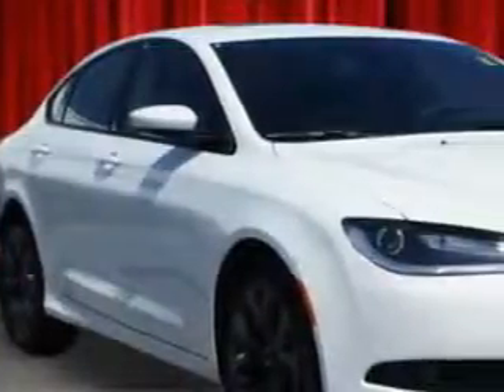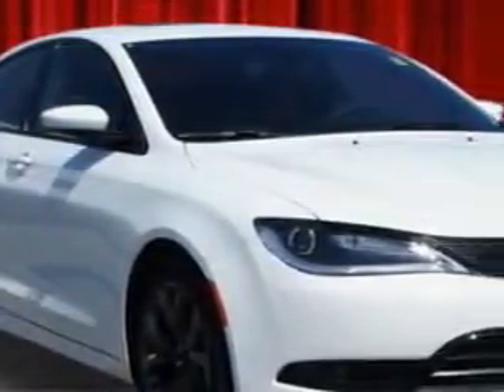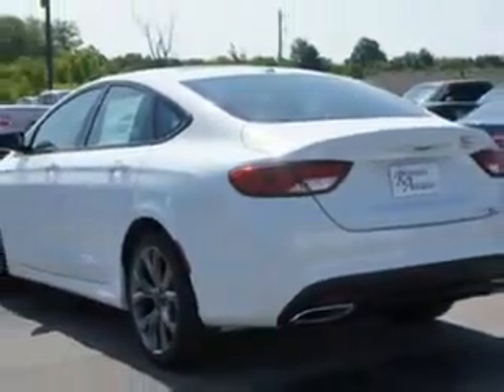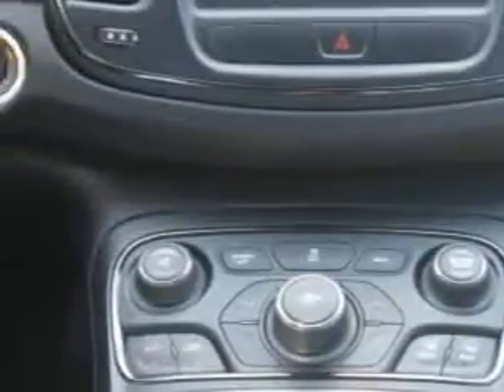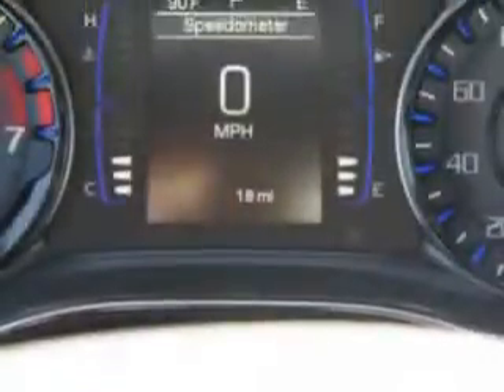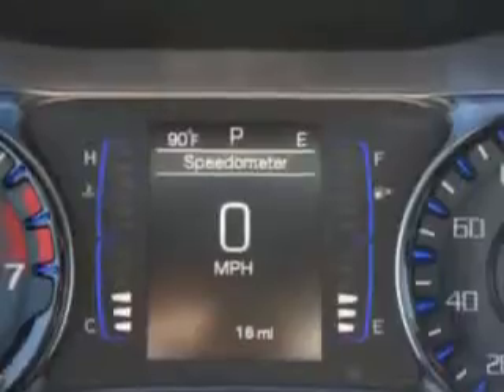2015 Chrysler 200 Riverside Autoplex of Muskogee Muskogee, OK 74401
Chrysler Check out this Bright White Clear Coat Chrysler 200 4 Dr Sedan, equipped with a 4 Cylinder engine and an automatic transmission. Enjoy an exceptional 36 miles to the gallon on this great car with features like Sirius Xm Satellite Radio, Halogen Headlights, Auxiliary Audio Input - Ipod/Iphone Integration, Push-Button Start Keyless Ignition, Ambient Lighting, Electronic Stability Control, Heated Exterior Mirrors, Anti-Theft Alarm System With Engine Immobilizer, Remote Anti-Theft Alarm System, Leather-Trimmed Upholstery, 4-Way Power Adjustable Lumbar Driver Seat, Electronic Brakeforce Distribution, Front Fog Lights, Speed Sensitive Central Locking Power Door Locks, Emergency Braking Assist, Premium Cloth Upholstery, Electric Power Steering, 8 Way Power Driver Seat, and much more. Enjoy the drive and have peace of mind in this Chrysler 200. See us at Riverside Autoplex of Muskogee today!
MILES:     17
VIN:1C3CCCBB4FN529293

1711 West Shawnee
Muskogee, Oklahoma 74401